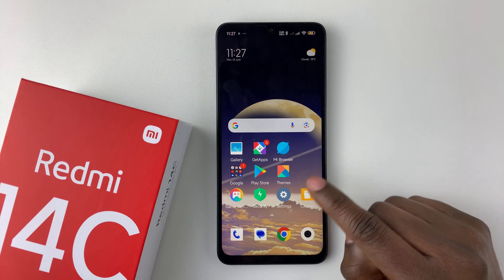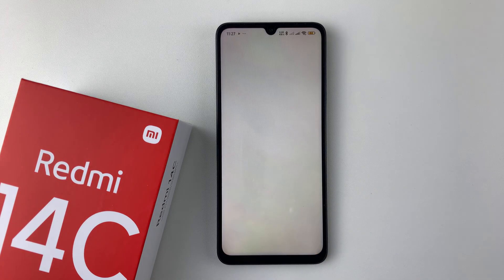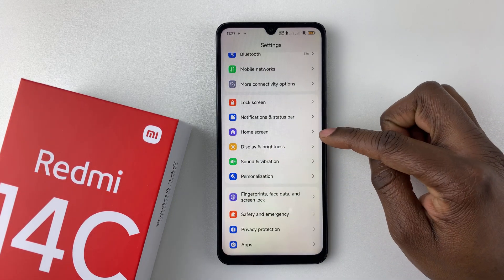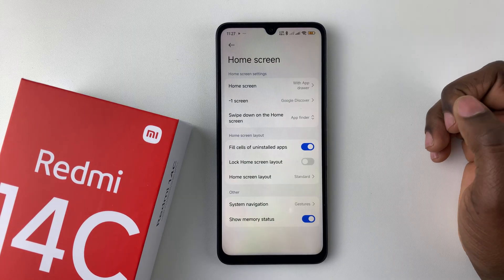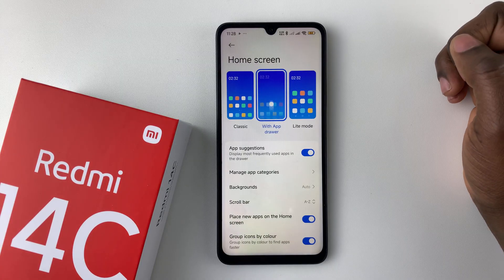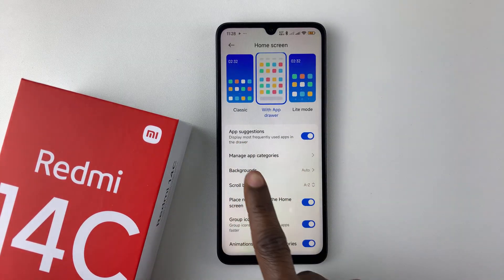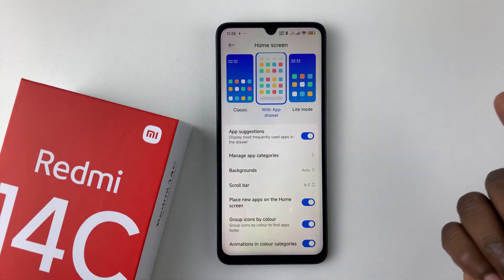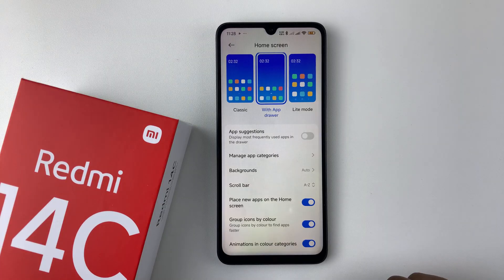How To Remove Apps Suggestions From App Drawer On Redmi 14C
Don’t want suggested apps showing up in your Redmi 14C app drawer? This quick guide shows how to turn off app suggestions in a few simple steps.

Open ''Settings''.
Scroll down and select ''Home screen''.
Tap ''Home Screen''.
Tap on the toggle switch icon next to ''App suggestions'' to remove Apps Suggestions from App Drawer..

Cell Phone Tripod Adapter